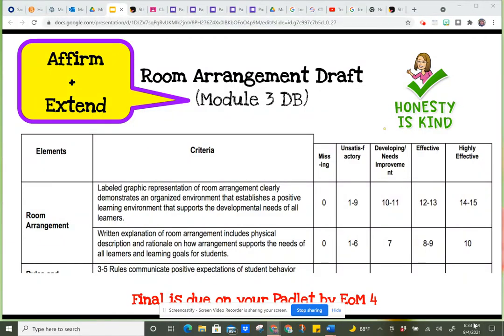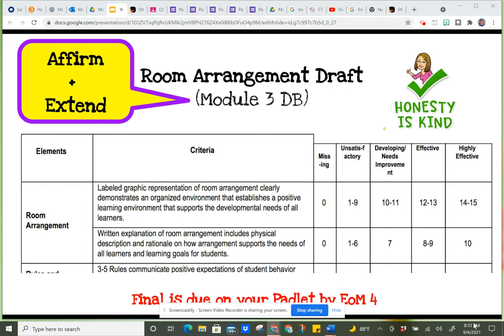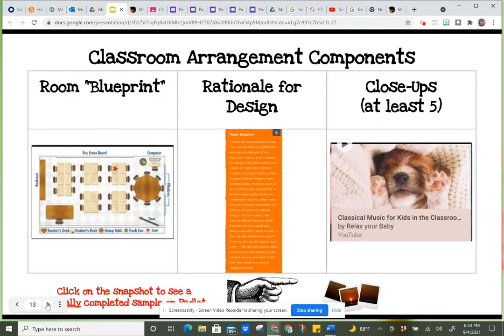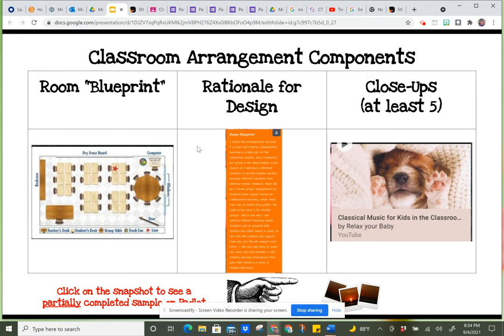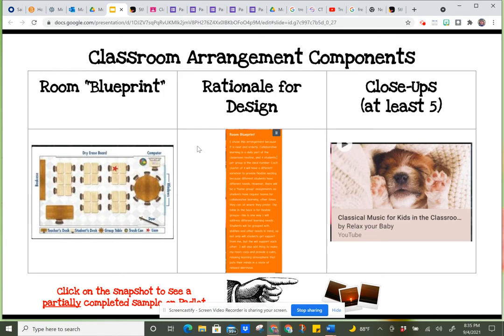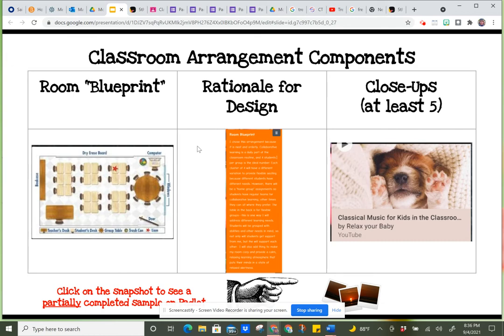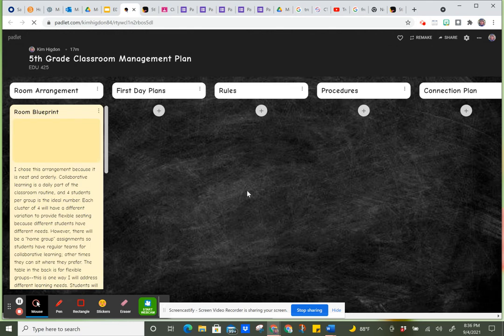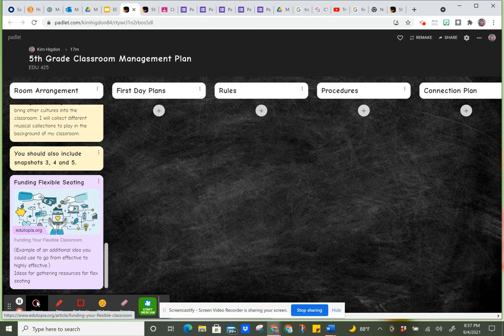Room Arrangement Requirements